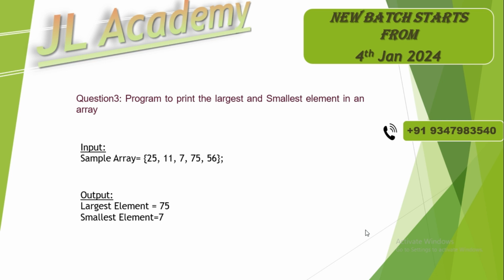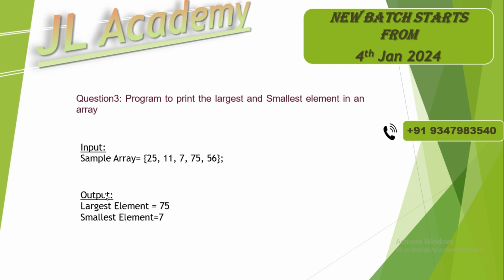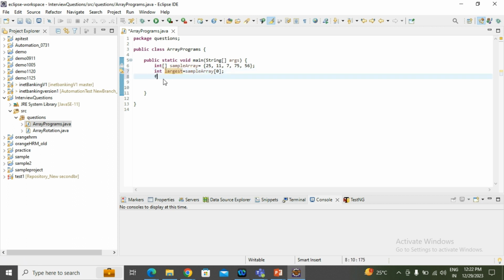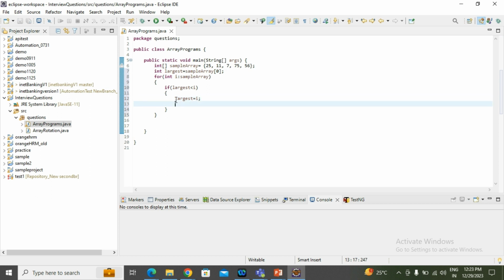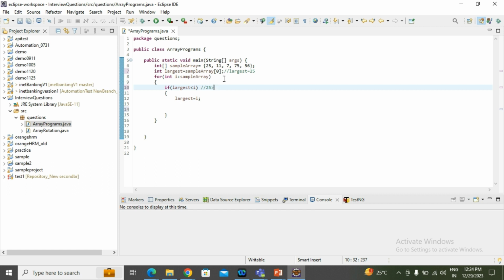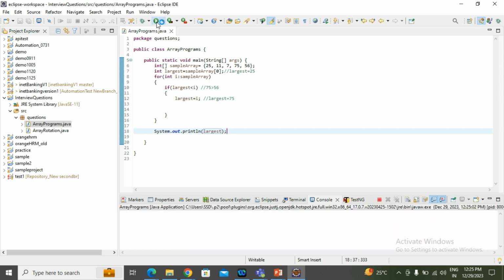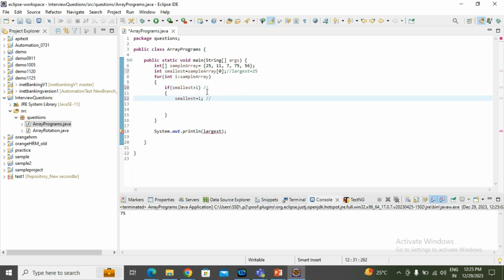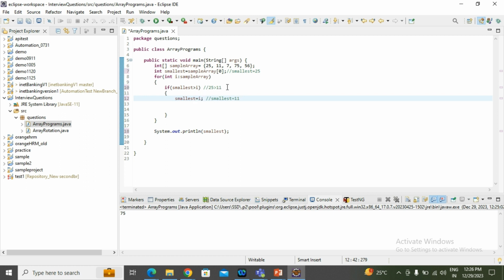Selenium Interview Questions- Java Array Largest and Smallest Elements